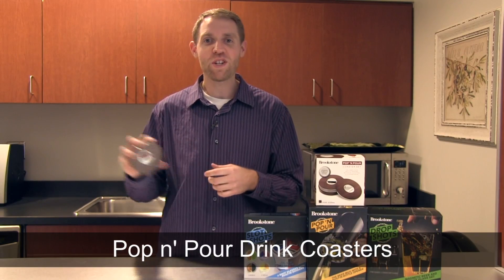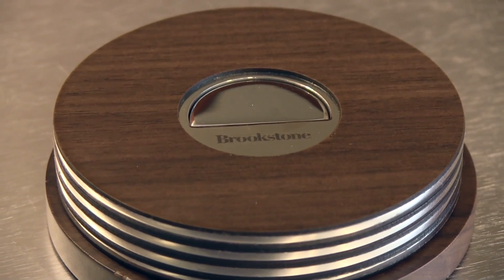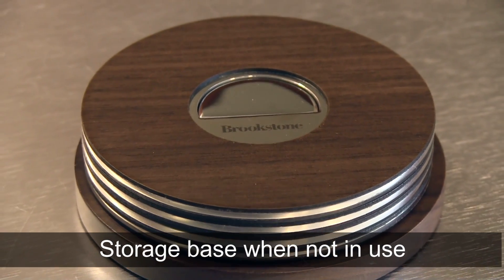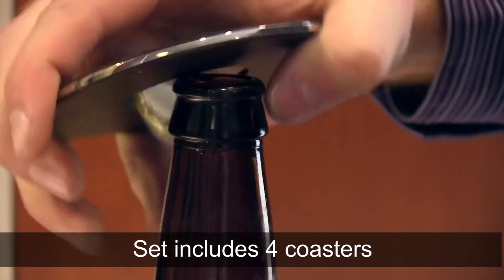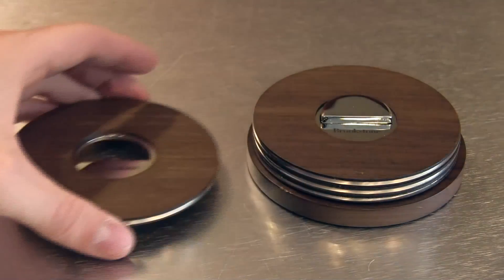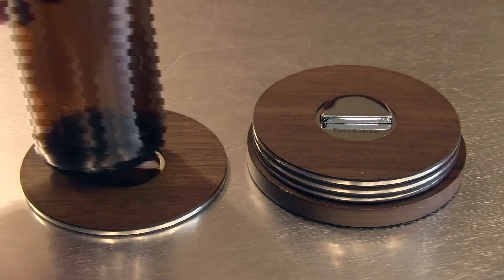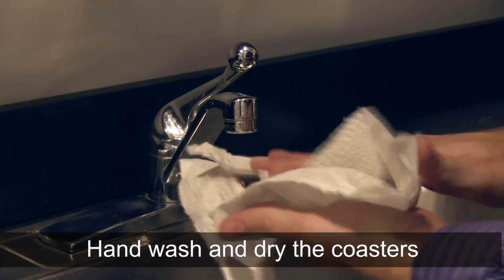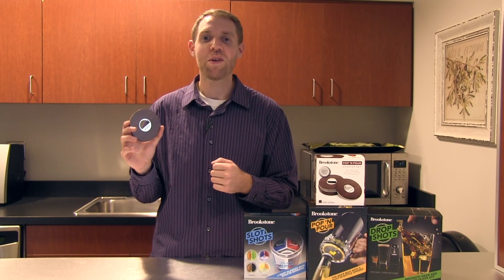Pop ’n Pour Drink Coasters—Set of 4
Video transcript: Hi I’m Nathan from Brookstone and today I want to show you our Pop n’ Pour Drink Coasters.

These are smart handy coasters with built in bottle openers.

The coasters stack neatly on the convenient storage base. The set includes 4 beer opening coasters made from hand crafted walnut and maple veneer.

Keep your bottle opener close in hand with these Pop n’ Pour drink coasters.

To clean the coasters wipe with a damp cloth and then hand dry.

For more information about this and our other great beer products, check us out at Brookstone.com.